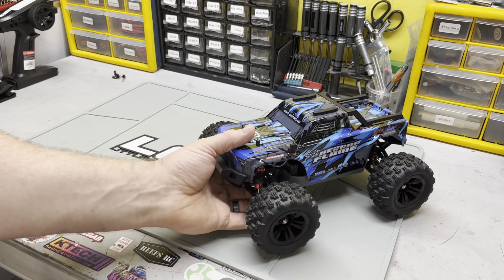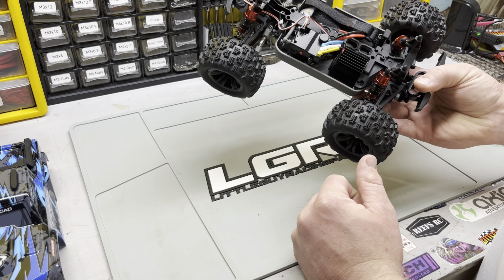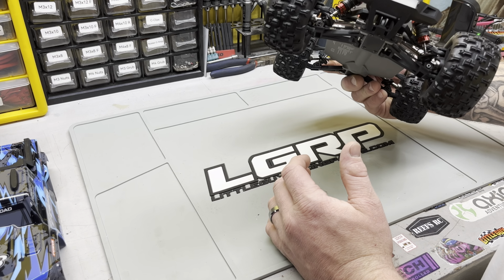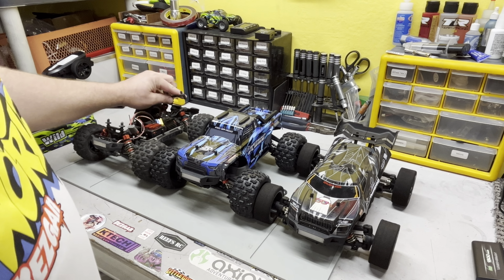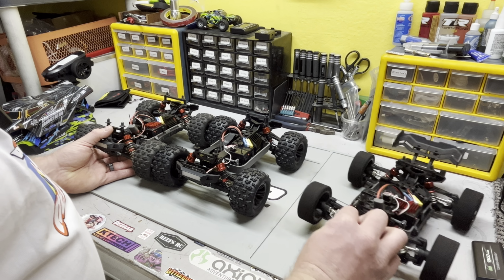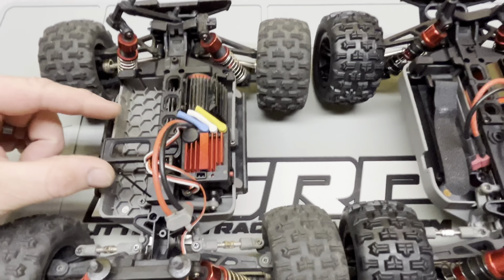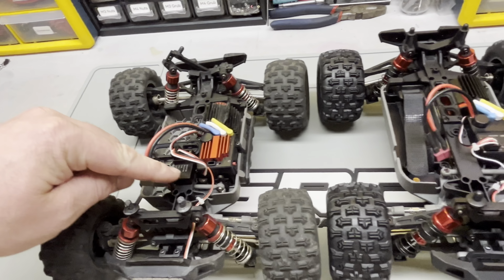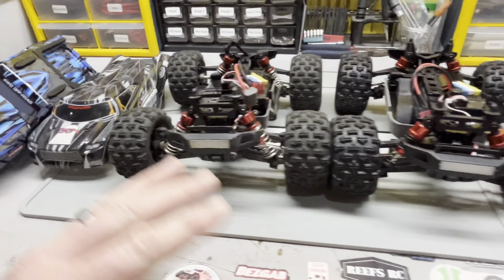What’s the difference between these 1/16 bashers? Bezgar HP162S!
In todays video we go over some of the differences in the bezgar 1/16 basher line up! The bezgar HP162S is a great addition to the line up!